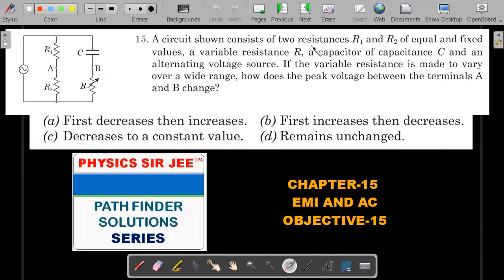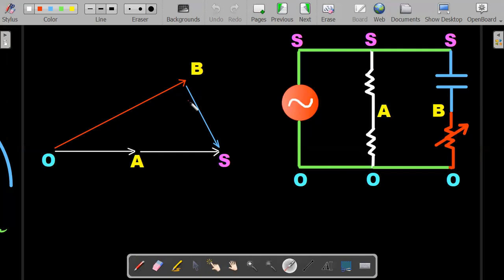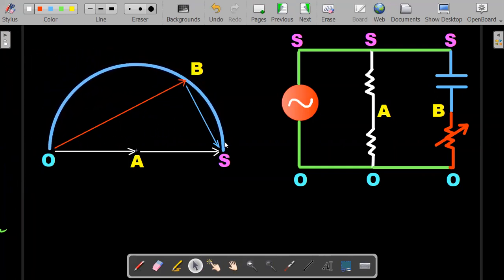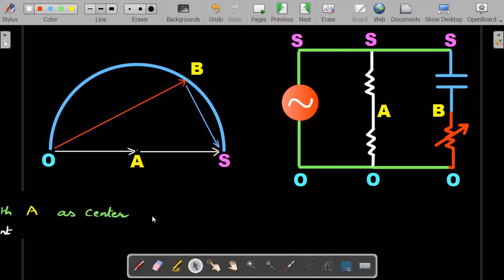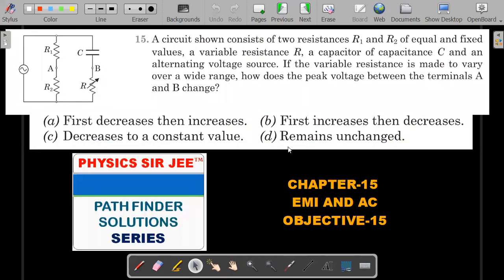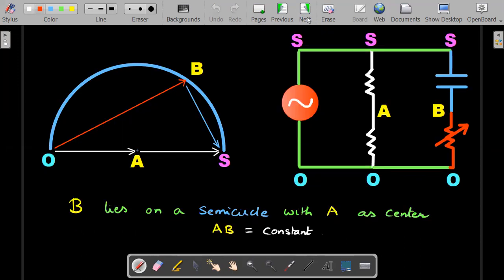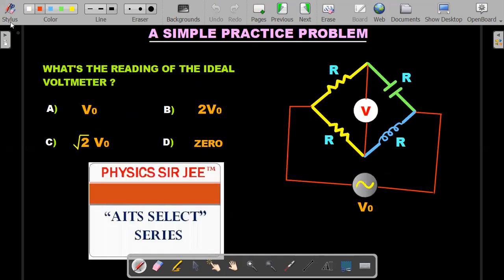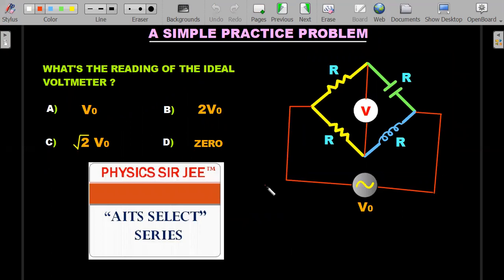PATHFINDER VIDEO SOLUTIONS | INCREDIBLE PHASOR ANALYSIS | AC CIRCUITS | JEE ADVANCED SCHOOL PHYSICS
ONE STEP SOLUTION AND PRACTICE PROBLEM AT THE END. OBJECTIVE-15 OF CHAPTER-15 EMI AND AC SOLVED FROM THE BOOK
'PATHFINDER PHYSICS"
 Q :A circuit shown consists of two resistances  of equal and fixed values, a variable resistance R, a capacitor of capacitance C and an alternating voltage source. If the variable resistance is made to vary over a wide range, how does the peak voltage between the terminals A and B change?
 (a) First decreases then increases.
 (b) First increases then decreases.
 (d) Remains unchanged.